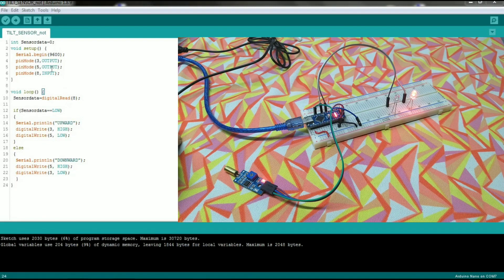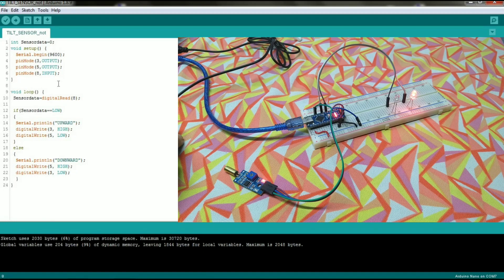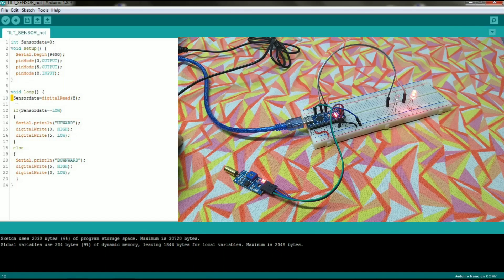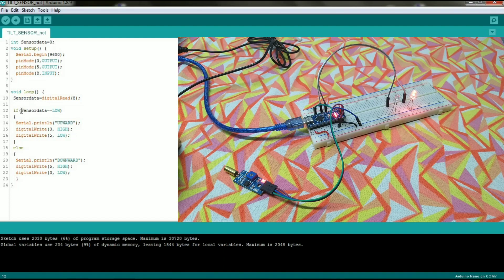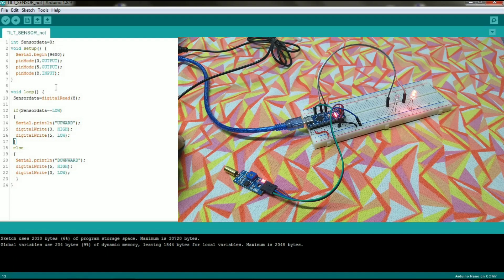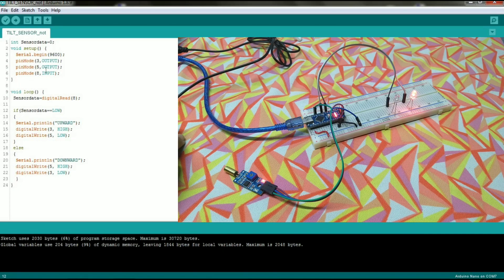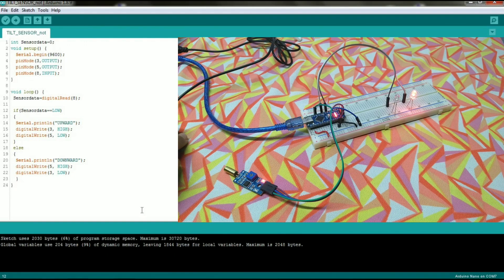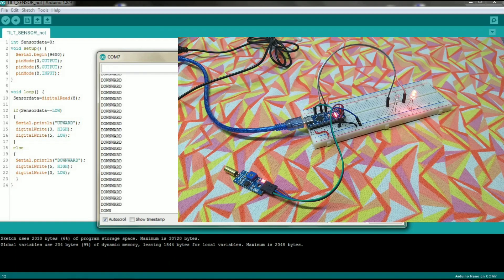How to use tilt sensor sensor? 🔴 Orientation sensor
With this video, U can find information about what is a tilt sensor and how to use it with coding explanation and working demo everything in Tamil.